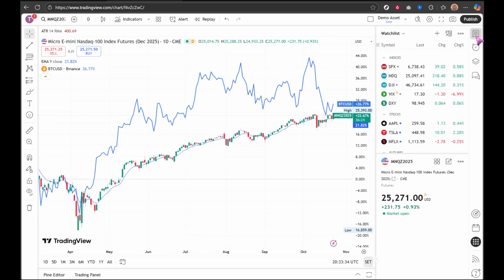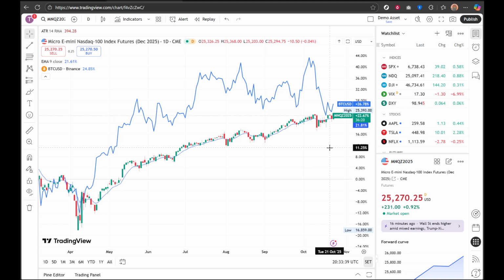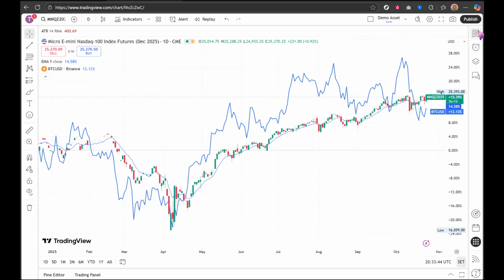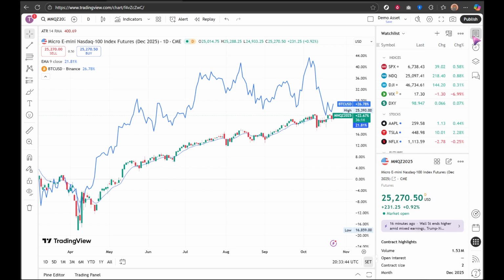How to Get Real Time Market Data on TRADINGVIEW / Why it's important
Unlock real-time market data in TradingView! ⏱️
By the end, you’ll know how to:
• Identify live vs delayed data
• Optimize for faster updates
📌 Essential for accurate trade decisions.